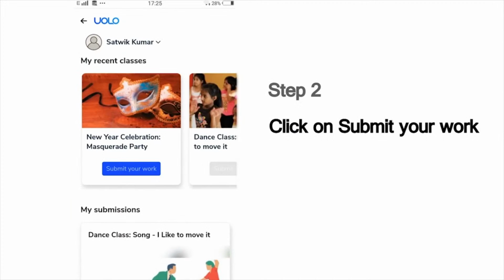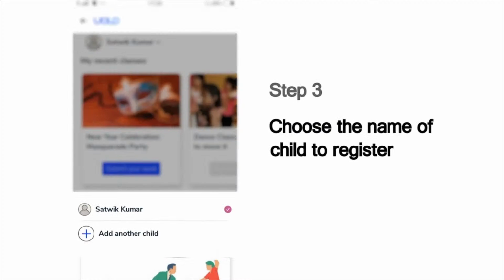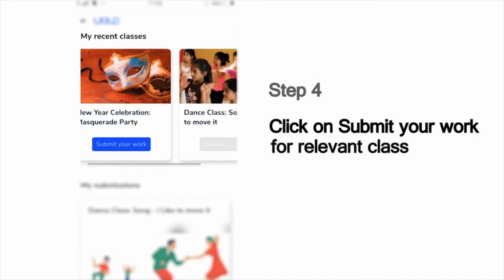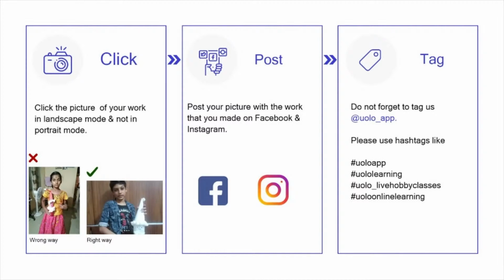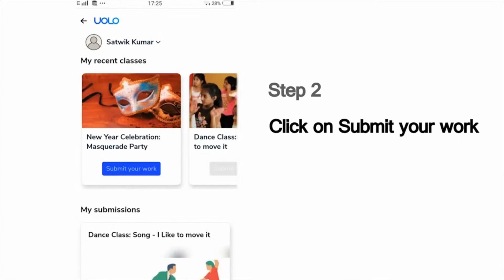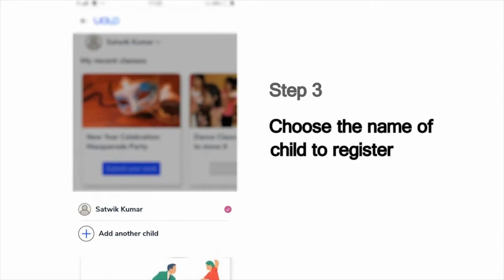Art Class for Kids | Bubble Wrap Printing | Uolo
Bubble Wrap Printing is a fun and easy art process for kids, with endless possibilities. Kids can play with colours and patterns to create frame worthy works of art with simple block printing using bubble wraps.